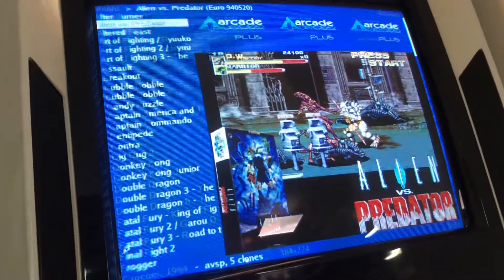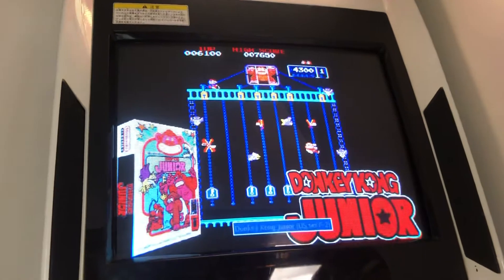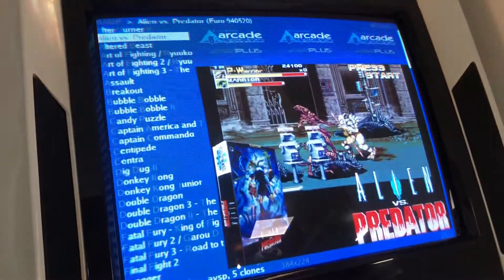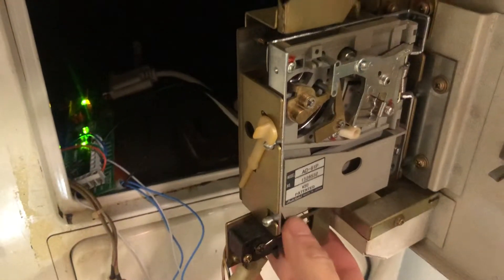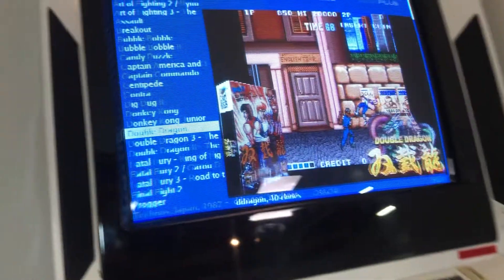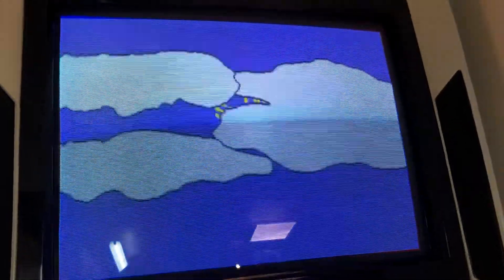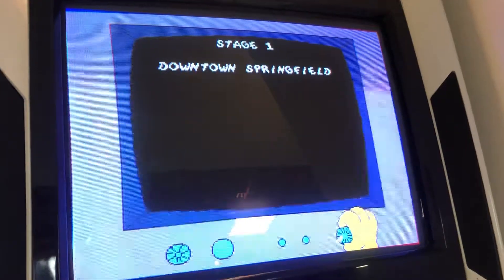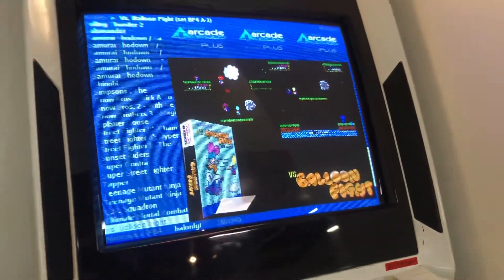Groovy Arcade on Sega Blast City arcade machine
I am using a J-PAC connector to connect the jamma and controls to my computer video card and USB port.